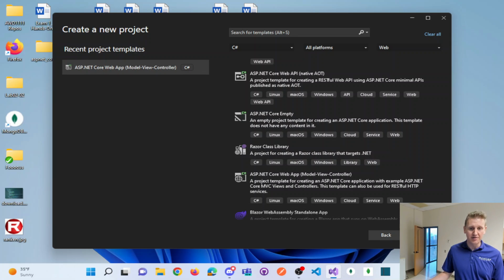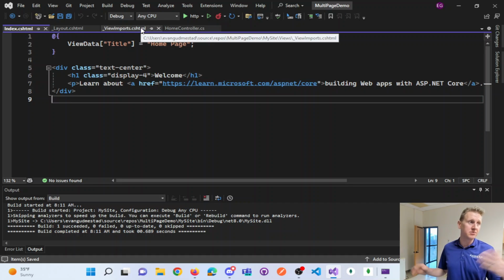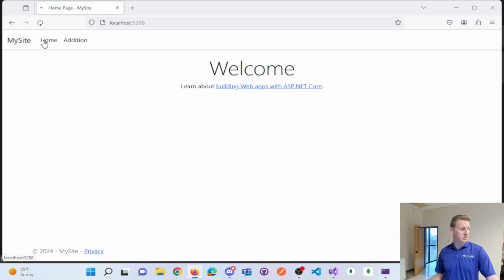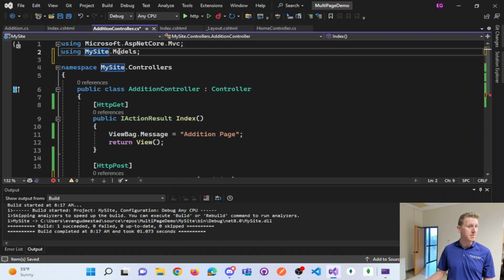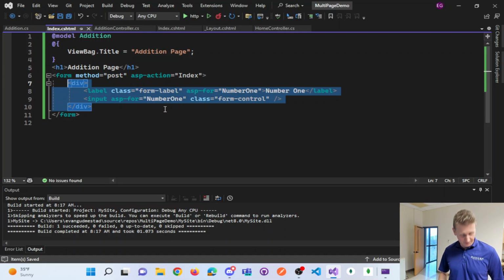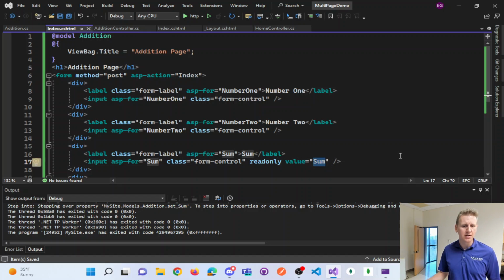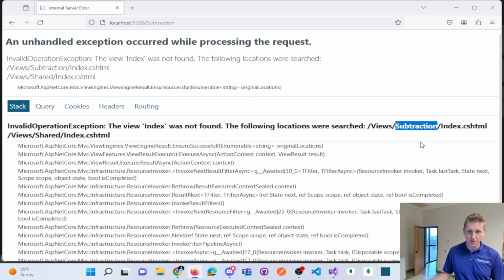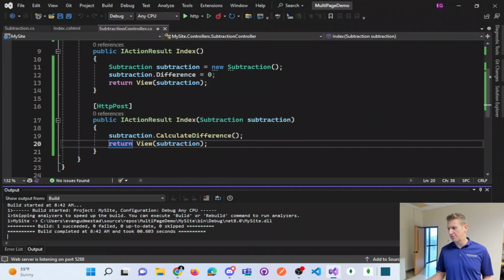Tutorial - How to Code a Multi-Page .NET Core MVC Web App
A live coding demonstration solving 2 problems on 2 different .NET Core MVC pages.